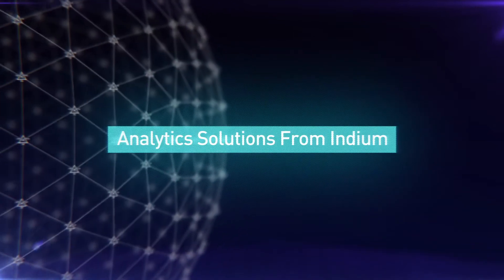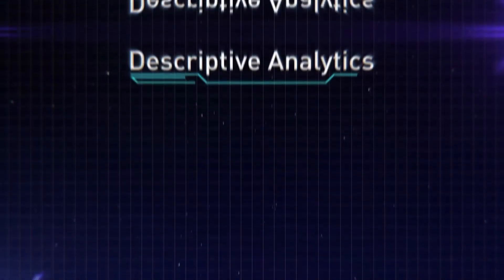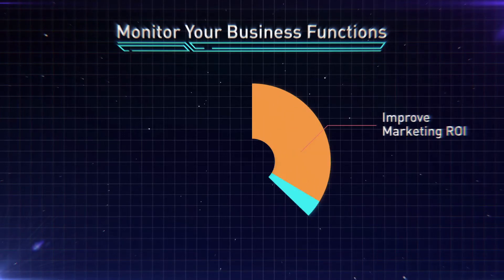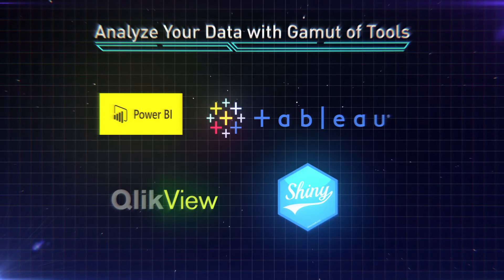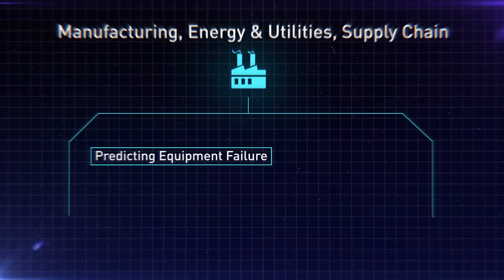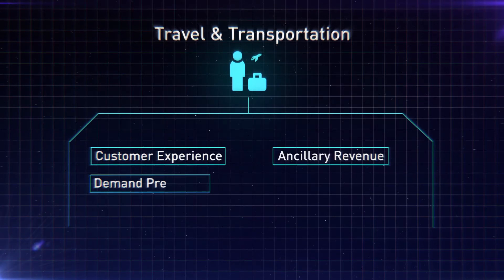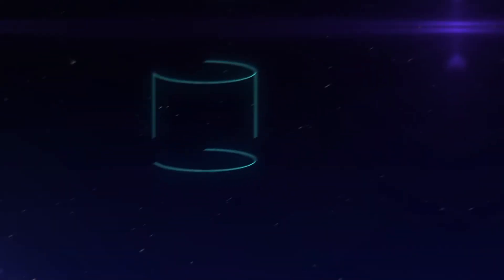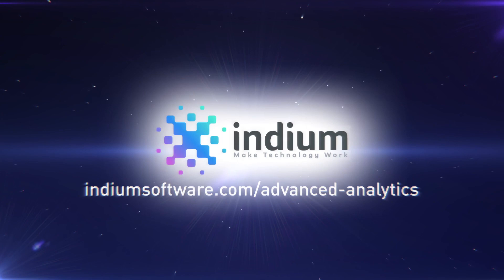Analytics Solutions from Indium Software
Businesses now have the ability to make smart and fast decisions with the wide range of unstructured data available to them. Indium’s Big Data and Analytics Solutions helps organizations deliver the right insights at the right time.

Indium can solve business problems and aid decision making through a host of solutions like Advanced Analytics, Data Discovery and Visualization.